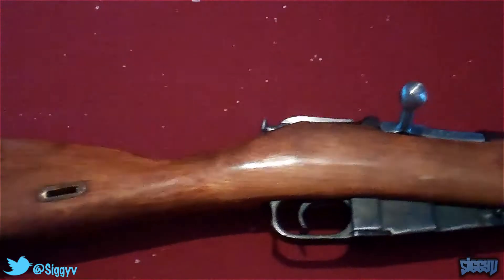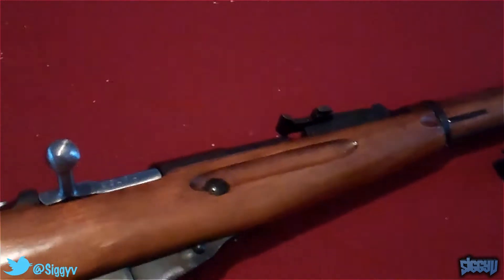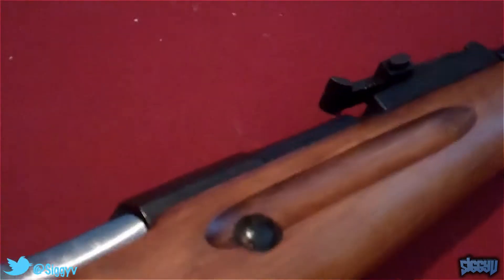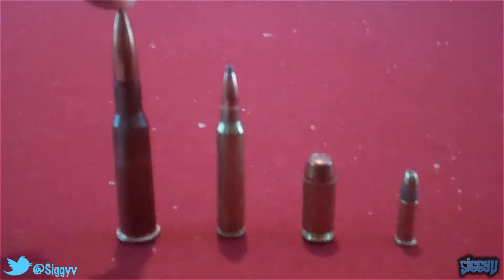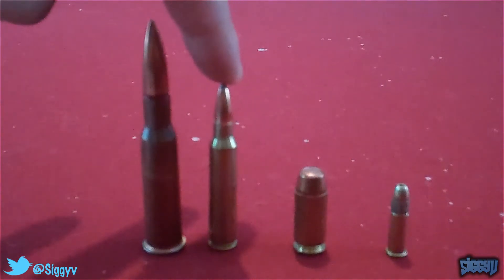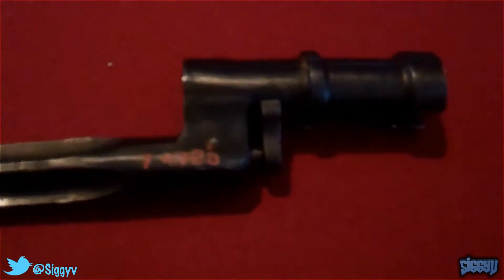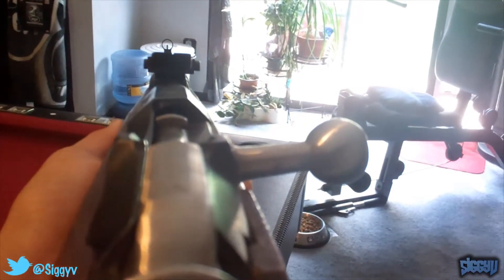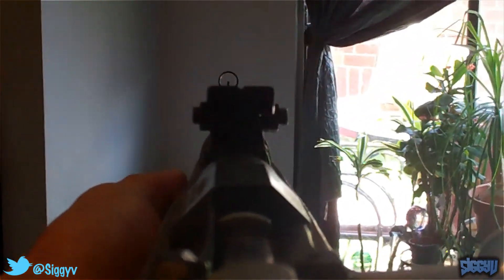Mosin-Nagant M91/30 | My Guns Ep.2